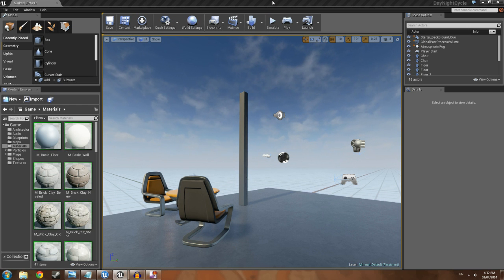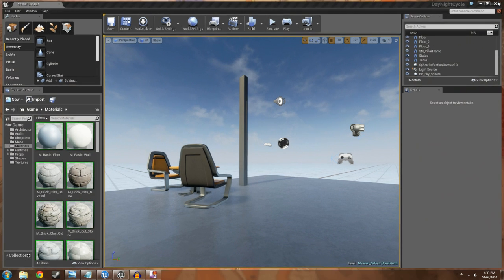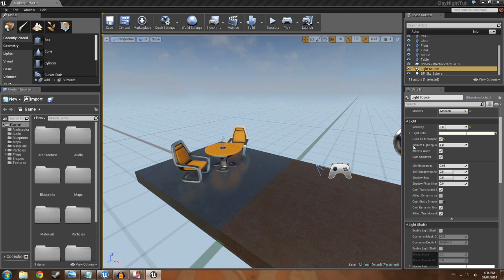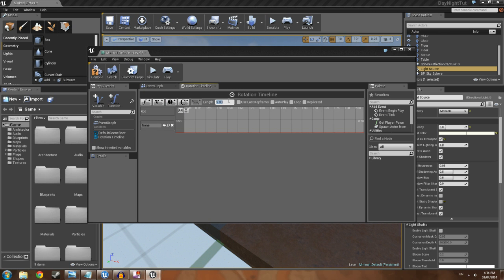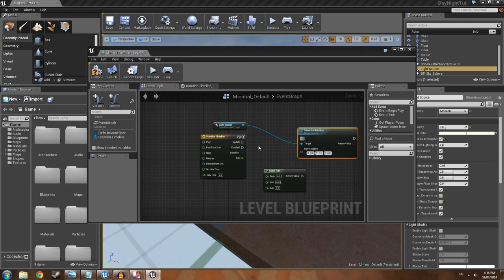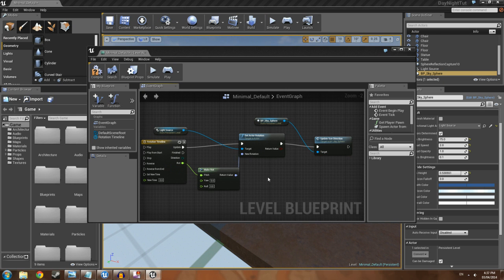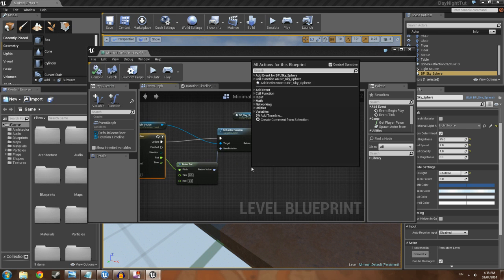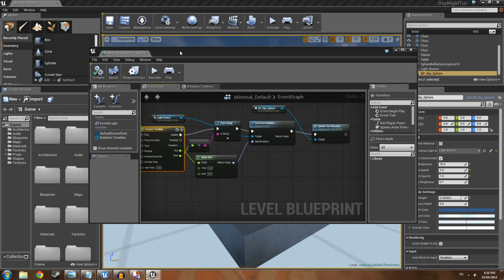Unreal Engine 4: Day night cycle using Blueprint.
A quick tutorial on how to incorporate a day night cycle using only Blueprints in Unreal Engine 4.